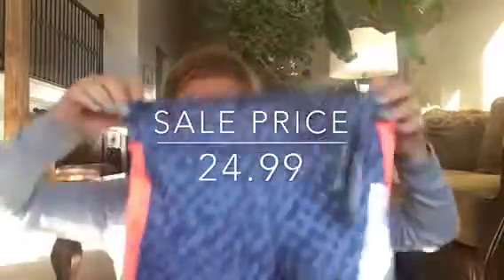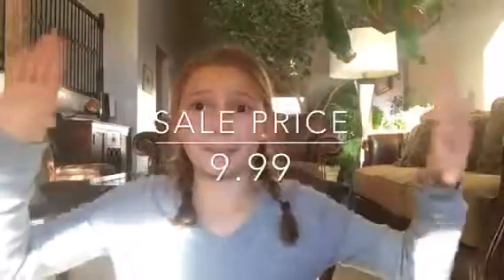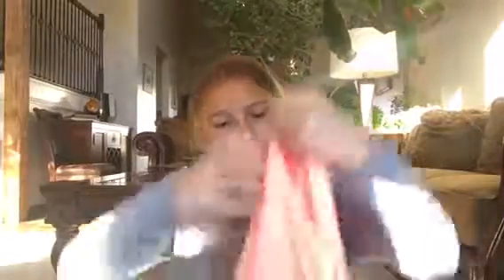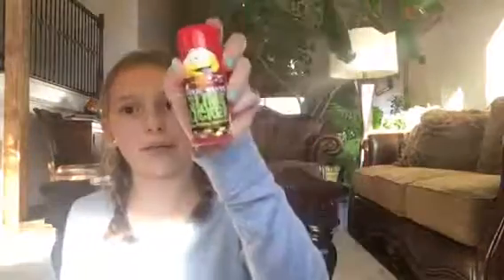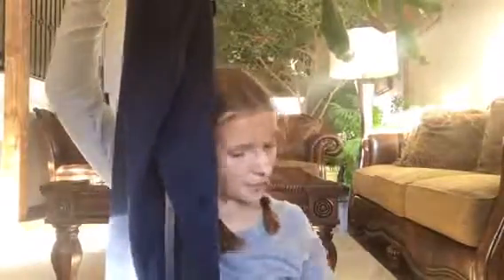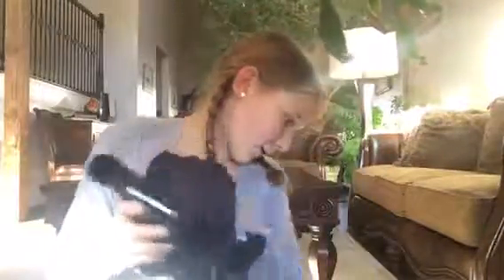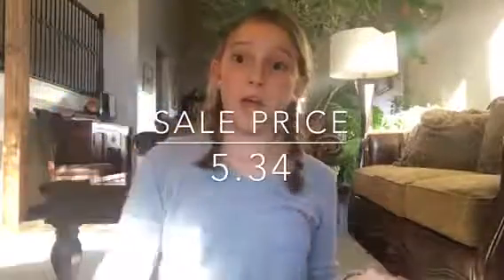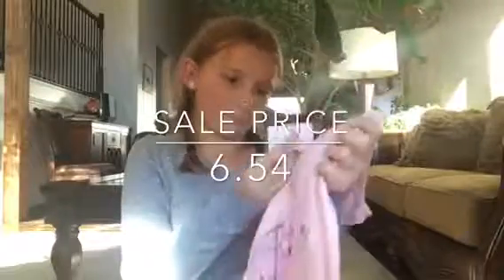What I got for Black Friday Shopping!